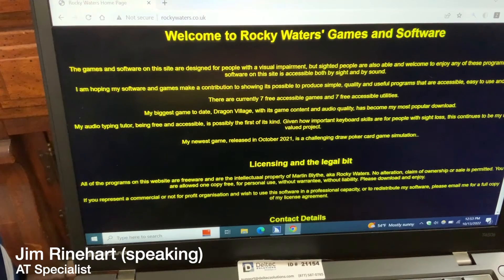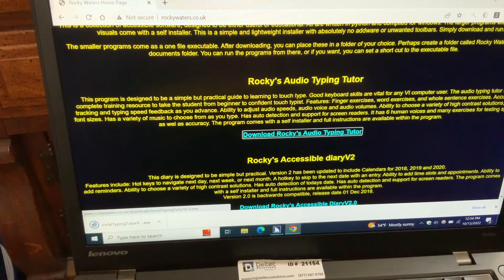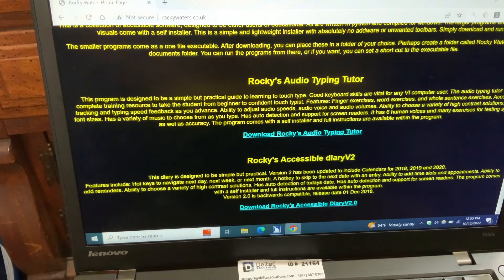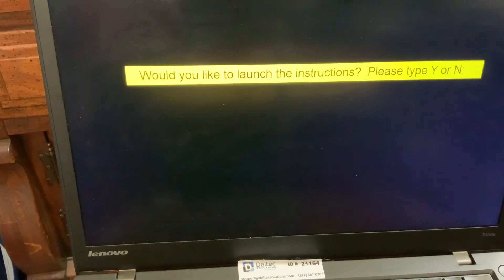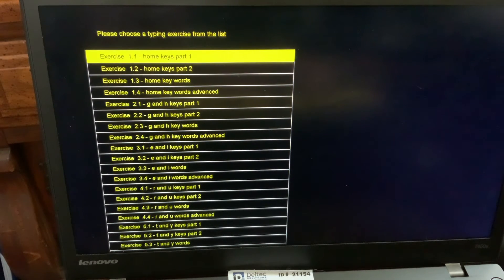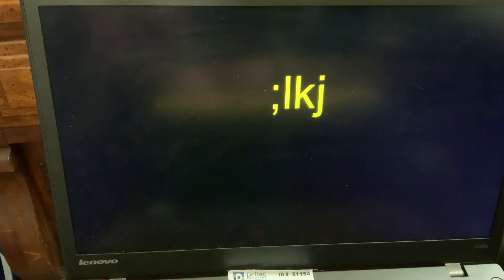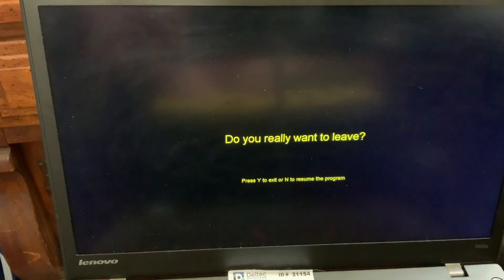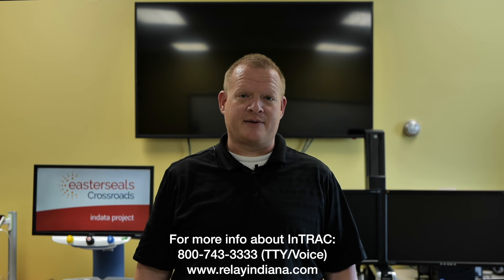Rocky's Audio Typing Tutor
Jim Rinehart, Assistive Technology Specialist, at Easterseals Crossroads shows us Rocky's Audio Typing Tutor, which is designed for people with visual impairments to learn to touch type on a computer keyboard.